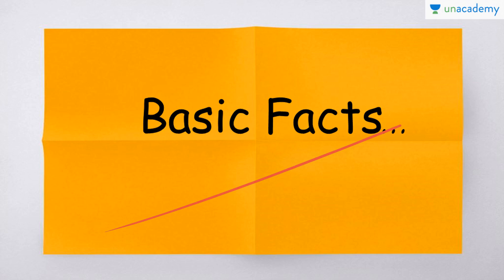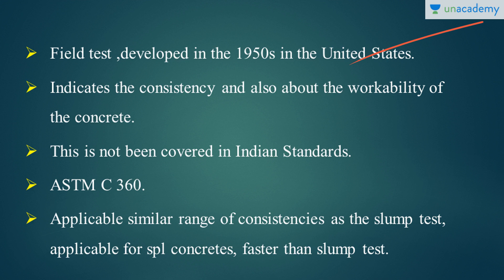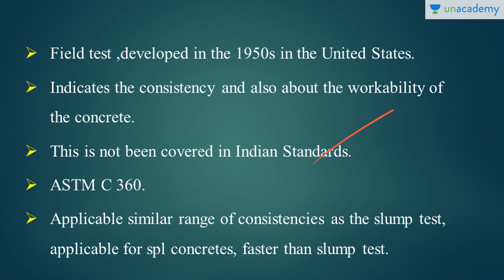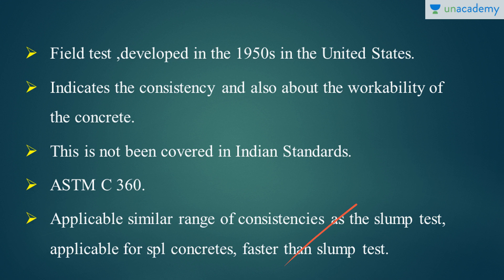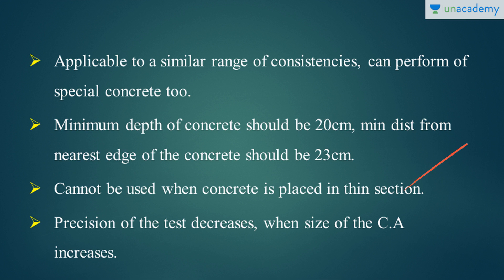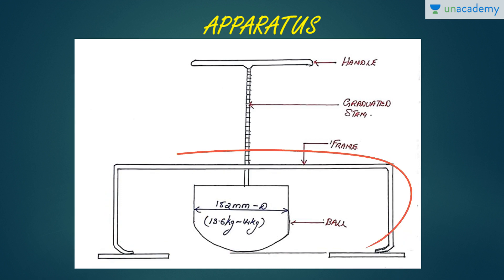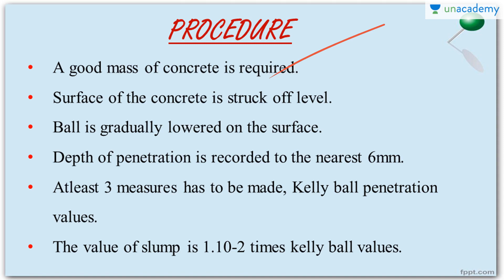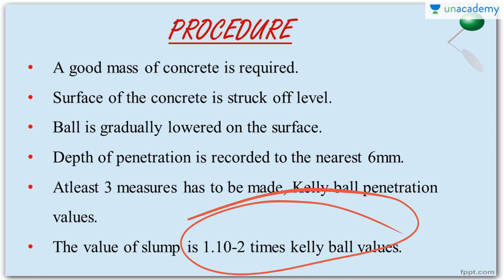Kelly ball Test of Concrete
In this video Deepak explains the Kelly Ball test. Kelly ball test is a field test that is used in the fresh concrete. This test is not much extensively covered in Indian Standards. Reasons , Procedures are explained here in the simplest way.